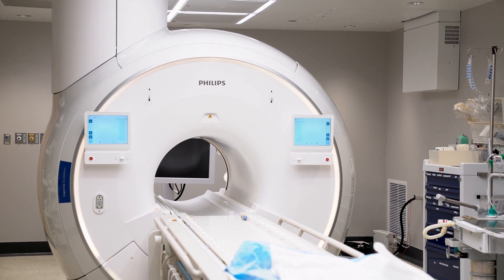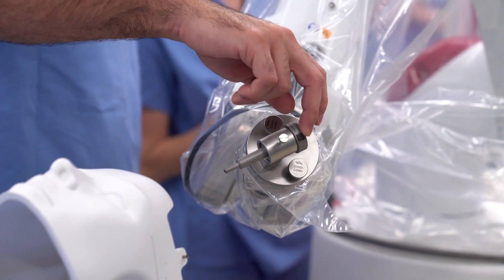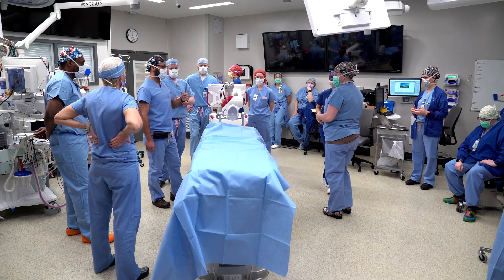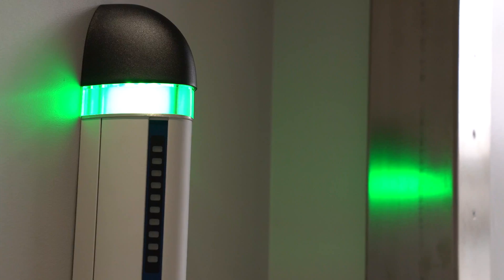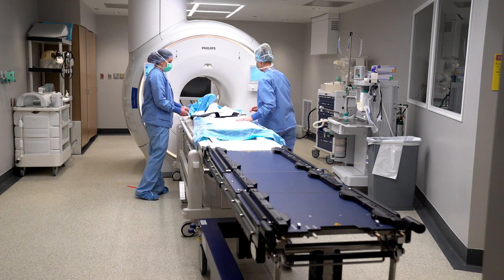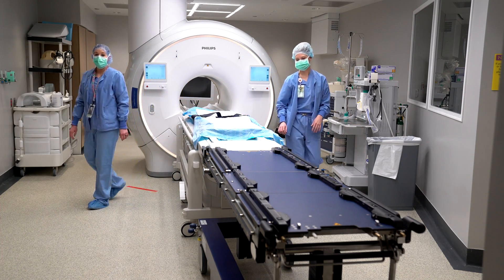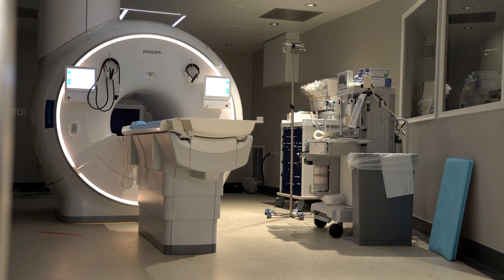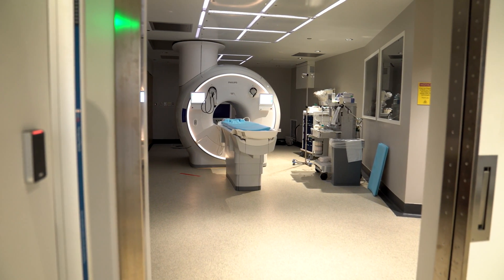Improving Patient Outcomes Through Innovation: Inside Children's Intraoperative MRI Suite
Step into the Hubbard Center’s world-class pediatric surgical suites with Afshin Salehi, M.D., Pediatric Neurosurgery, and Travis Kruse M.D., division chief, Pediatric Radiology, to see the future of pediatric neurosurgery with interoperative magnetic resonance imaging MRI/iMRI.

By combining operating room / magnetic resonance (OR/MR), Children’s is gathering real-time information for the safest and best outcomes. It’s why this fully contemporary surgery suite provides the most advanced and precise technology in the region -- all uniquely designed for even the smallest child.

Children’s state-of-the-art Pediatric Neurosurgery and Pediatric Radiology partnership means less pain and faster recovery times. It’s the latest in minimally invasive neurosurgical techniques, and the very best for kids.